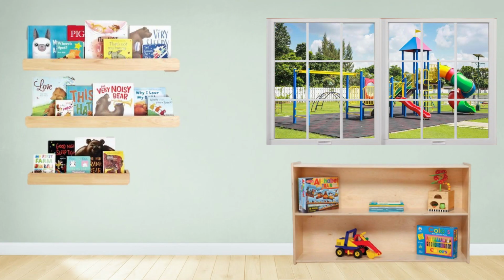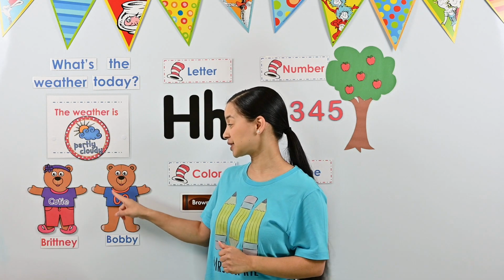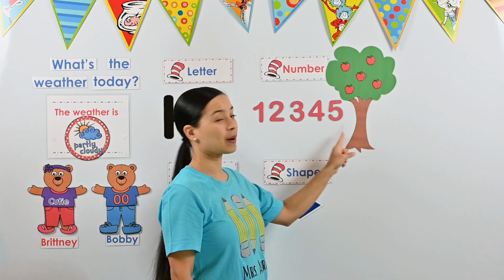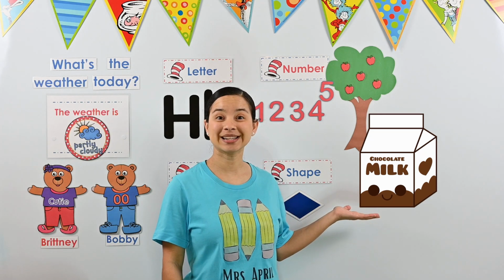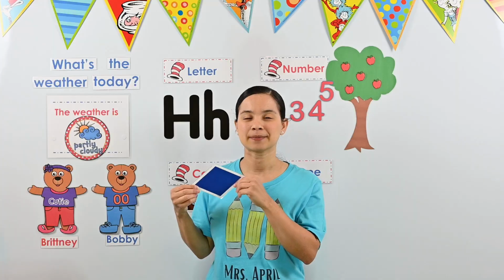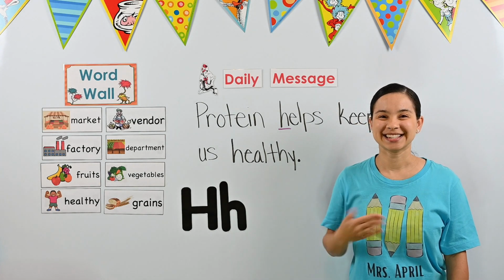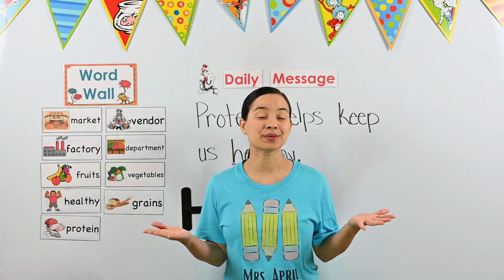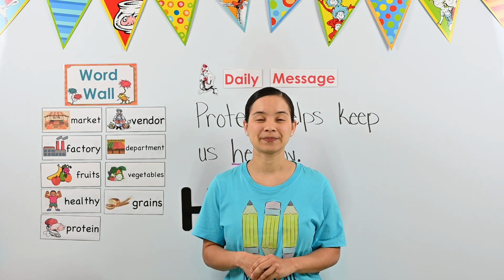Circle Time - To the Market Day 7 (Protein helps keep us healthy.)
(1) Circle Time Focus Board: We will be discussing the weather, letter/sound of the week, numbers/counting, color of the week, and shape of the week.

Today's lesson will focus on the information below:
Theme: To the Market
Letter of the Week: Hh
Number/Counting: review (1-5)
Color of the Week: brown
Shape of the Week: review (rhombus)
Daily Message: Protein helps keep us healthy.
Word: protein
Brown song: Frog Street Press
Book: The Little Red Hen retold by Carol Ottolenghi